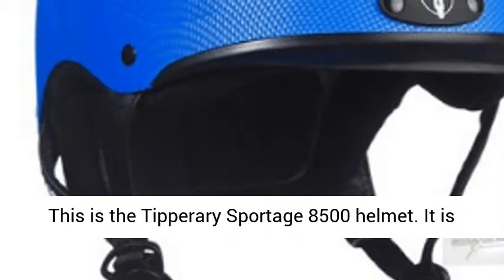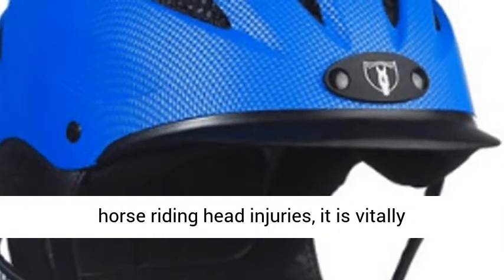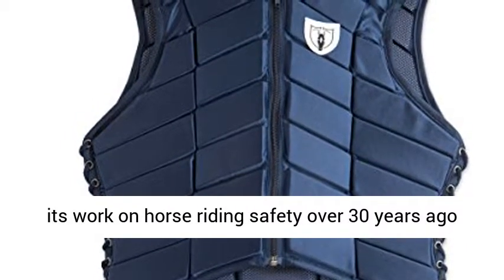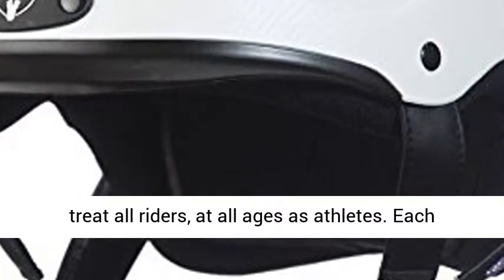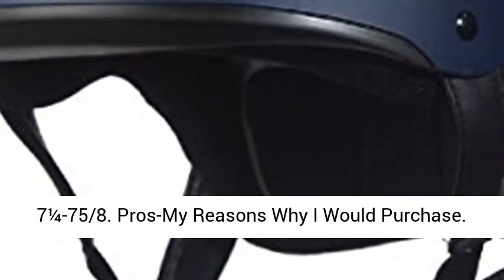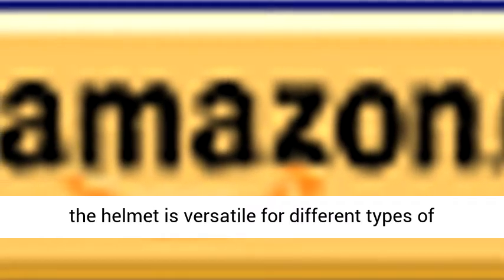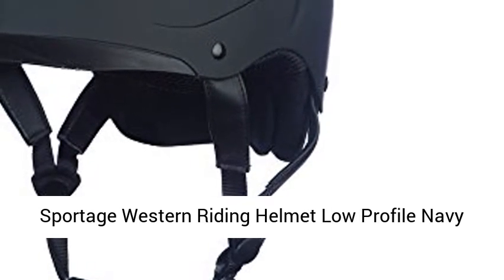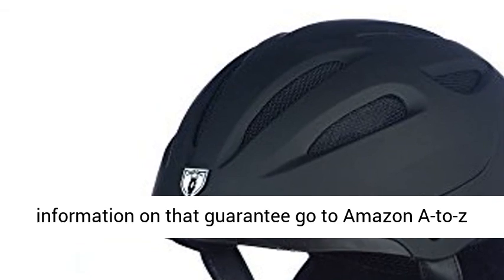Tipperary Riding Helmet A Top Youth Equestrian Helmet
for the complete review of the Tipperary Sportage 8500. The Tipperary Riding Helmet is met with open arms around the world by horse communities.
The helmets are light, flexible, and moderately priced.
 safety is the first choice for you, you need to look at a Tipperary riding helmet.
safest equestrian helmet tipperary sportage 8500 riding helmet